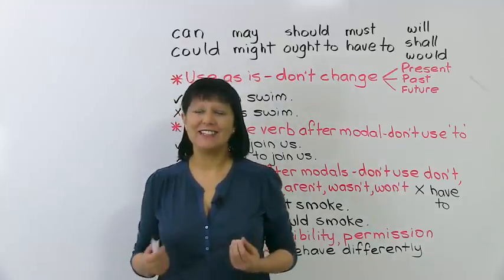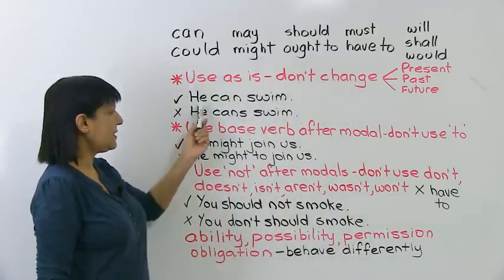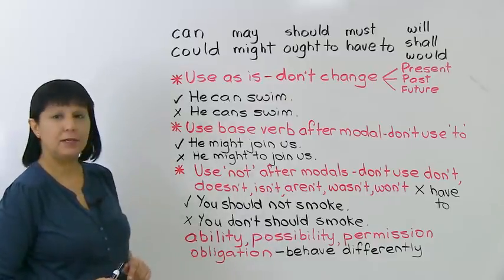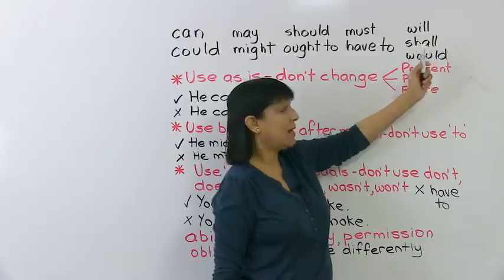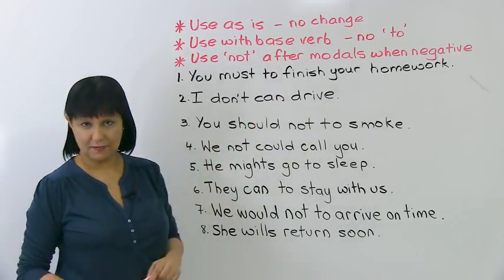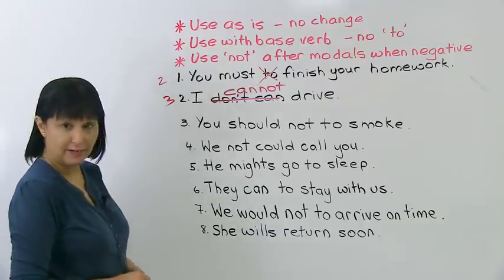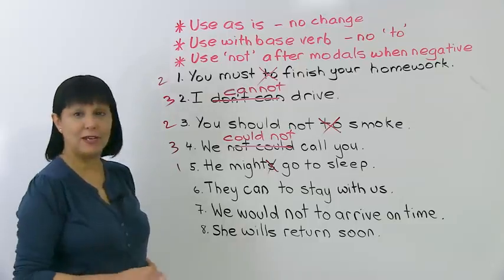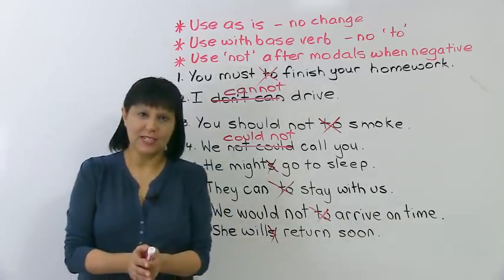Use of models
Trickly